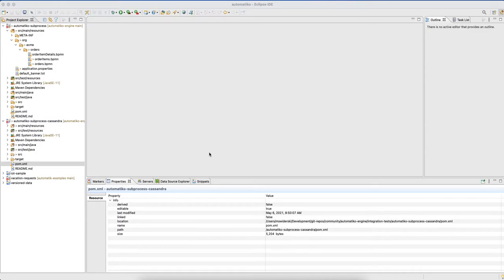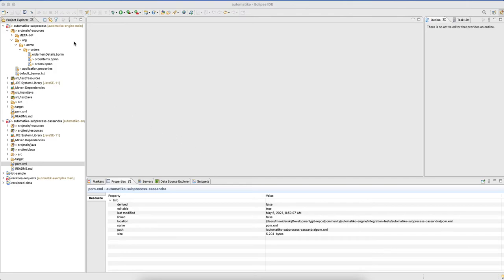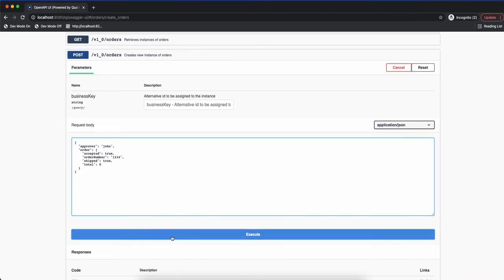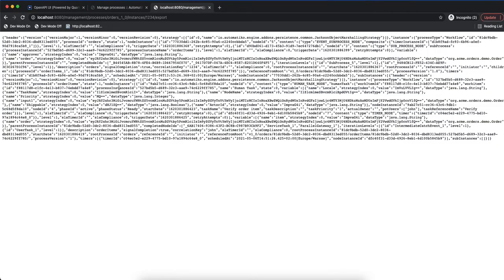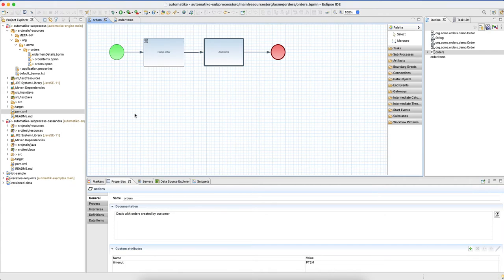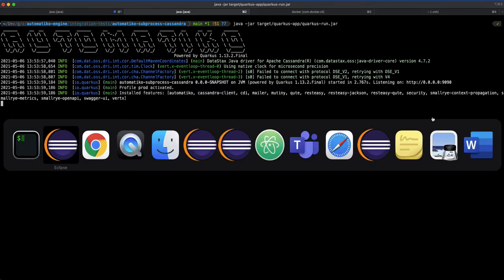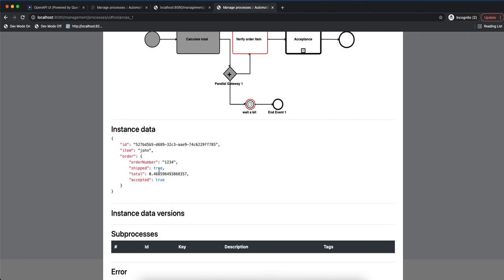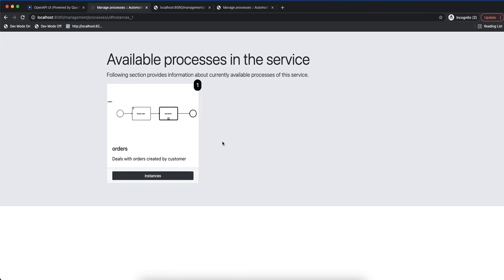Automatiko :: Export and Import of workflow instances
A video illustrating export and import of workflow instances - a preview of the feature coming out with Automatiko 0.5.0